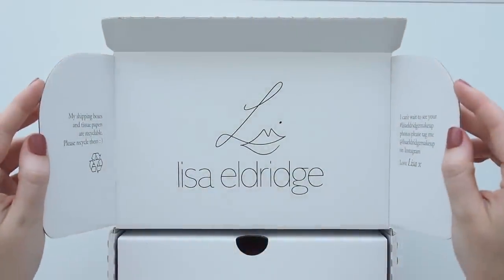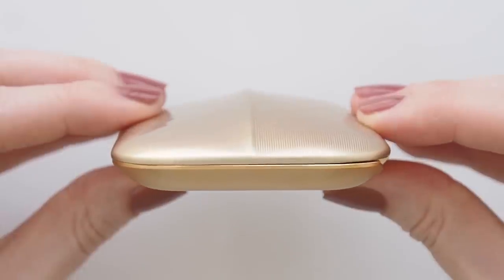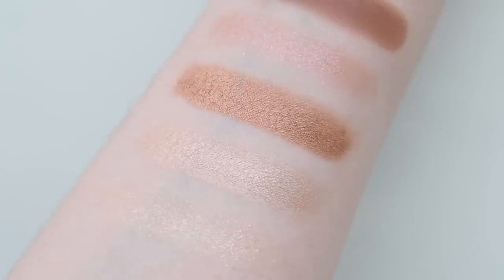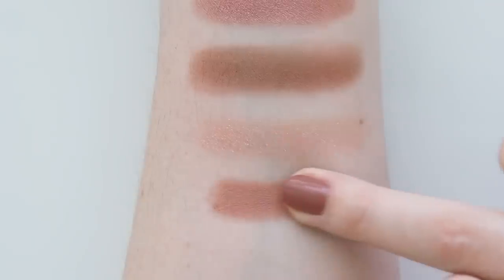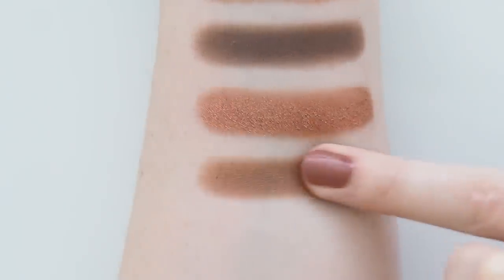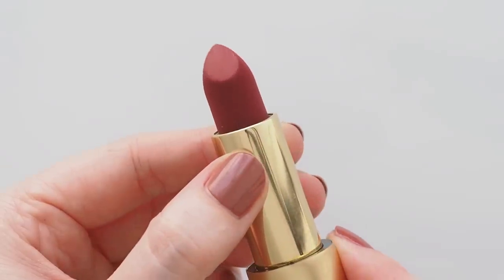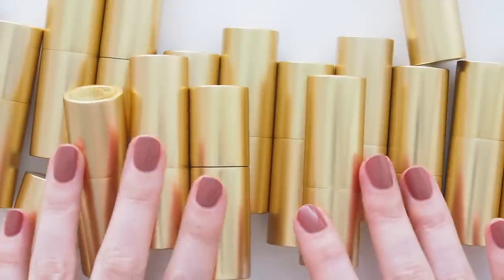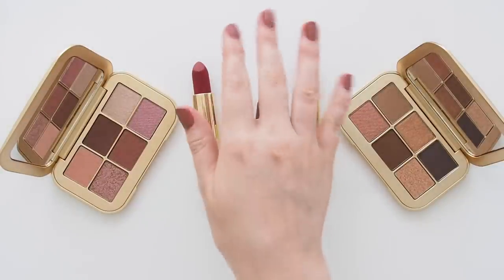Lisa Eldridge Eyeshadow | New Palettes and True Velvet Lipstick Shades | AD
The palettes we’ve dreamed of are here! Lisa Eldridge has launched five refillable, customisable palettes, and five new True Velvet lipstick shades. Find my Lisa favourites on my blog, and save 10% on your first website or domain

Matilda x